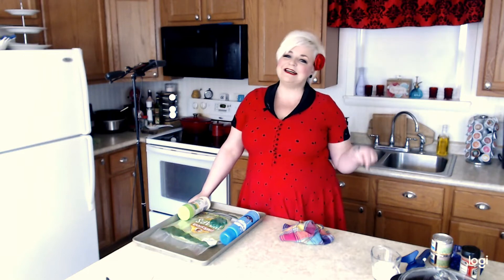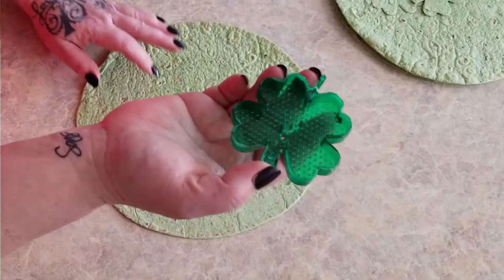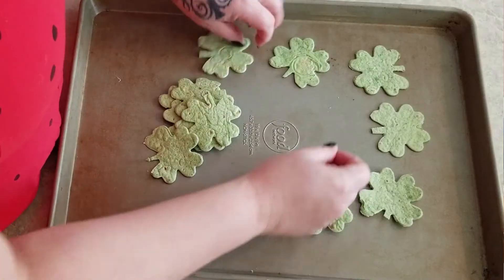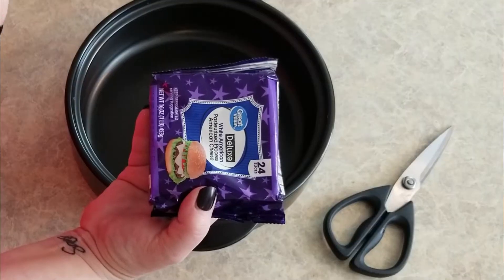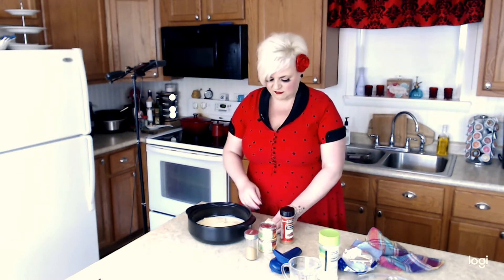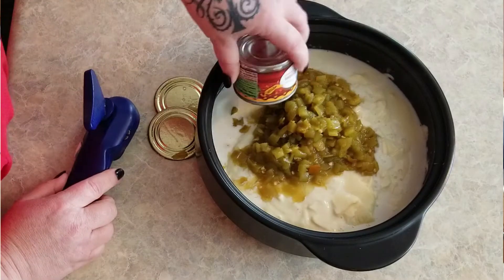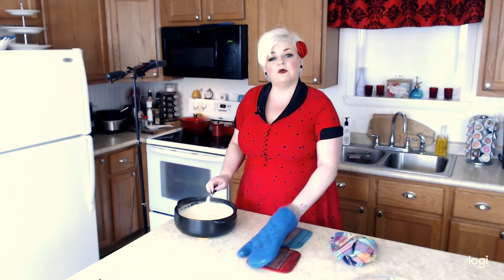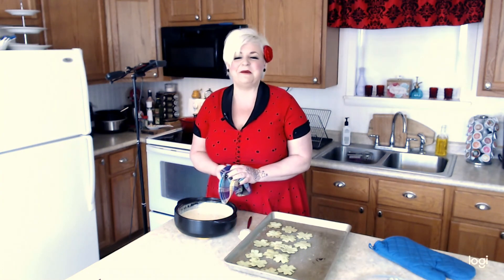Green Chips Recipe with Queso Blanco ☘️ St Patrick's Day Recipes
Green Chips Recipe with Queso Blanco | St Patrick's Day Recipes ~ Recipe Follows ~

It's high time you get a load of my cute and clever recipe for shamrock tortilla chips. Crunchy and crispy, nothing beats chips and queso as a classic party snack!

Used in this Video:
Smooth Edge Can Opener:

FOR THE SHAMMROCK CHIPS:

Preheat oven to 375 degrees. Start with 2 to 3 spinach tortilla wraps. Each wrap yields 7-8 shamrocks. Push a shaped cookie cutter firmly through the wrap and wiggle while pressing until a clean cut is made. Place the cut-outs on a cookie sheet, spray with a very light mist of cooking oil, and sprinkle salt across the chips. Cook the chips for 5-6 minutes, checking often from 4 minutes on since they can brown quickly.

QUESO BLANCO

INGREDIENTS

1 lb White American Sliced Cheese
1/2 cup milk
8oz green chilies
1/2 tsp cumin
1/2 tsp garlic salt

DIRECTIONS
Add milk and cheese to microwave safe bowl.  Microwave for 1 minute.  Stir milk and cheese together and then add the rest of the ingredients.  Continue to microwave in 1 minute intervals, stirring in between each one, until the queso is smooth and creamy.  Serve with chips.